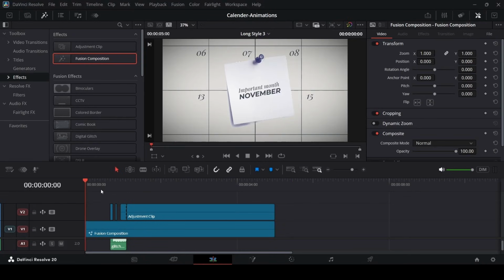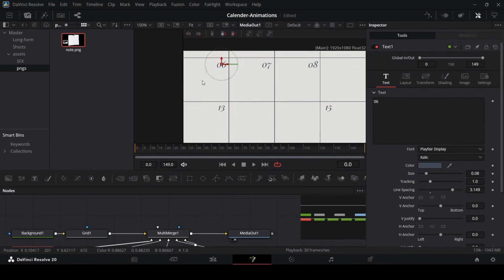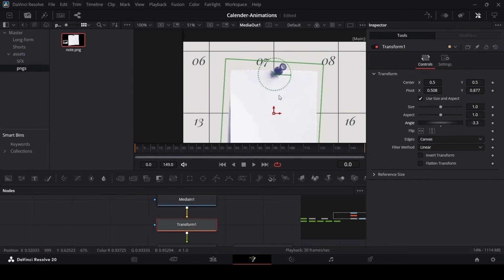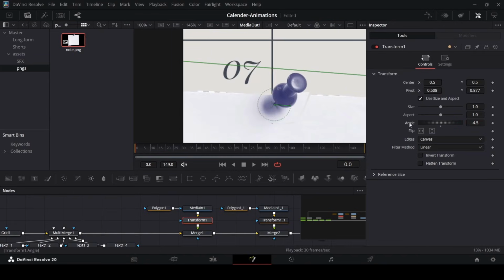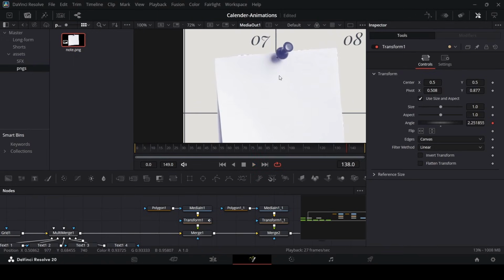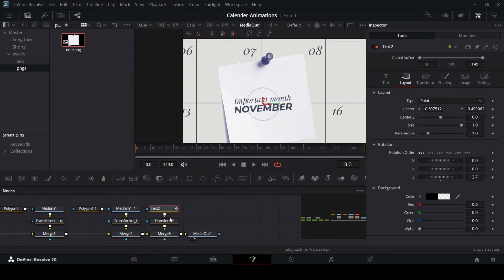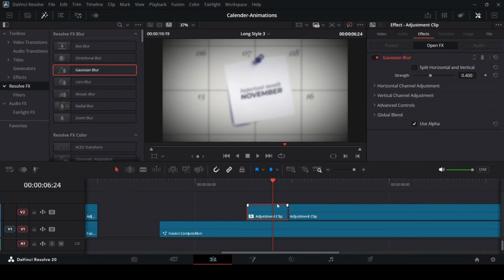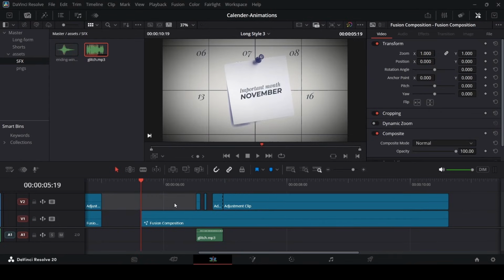Advance Masking Tutorial in DaVinci Resolve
If you want cleaner composites, better subject isolation, and more professional-looking edits — mastering advanced masking in DaVinci Resolve is essential.

In this tutorial, we’ll go beyond basic power windows and dive into precision masking techniques using Fusion. These methods are perfect for cinematic edits, VFX shots, talking head videos, and high-end reel content.

🎯 Advanced Power Window techniques for precise selections
🌀 Tracking masks smoothly on moving subjects
✂️ Combining multiple masks for complex cutouts
🌫️ Feathering, edge refinement & spill control
⚡ Using masks creatively for transitions and motion graphics
🎬 Fusion masking workflow for deeper control

By the end of this tutorial, you’ll be able to create clean, professional masks that blend seamlessly into your edits — without messy edges or unnatural composites.

If you’re serious about leveling up your editing skills, this one is a must-watch.